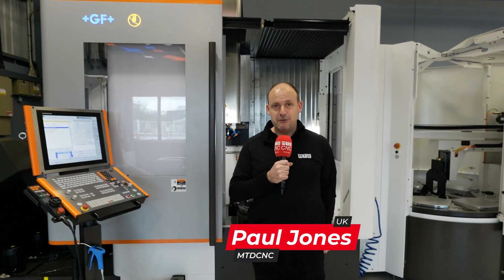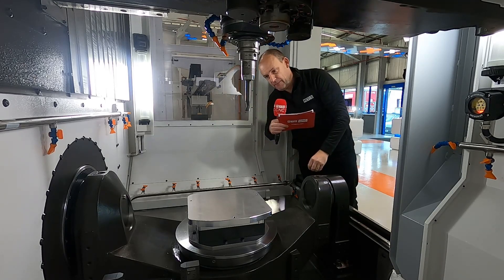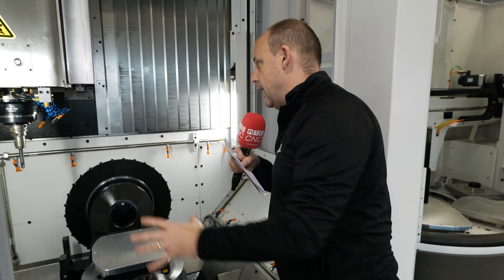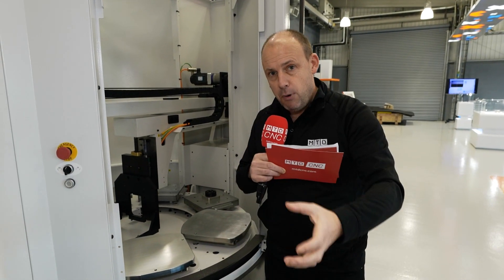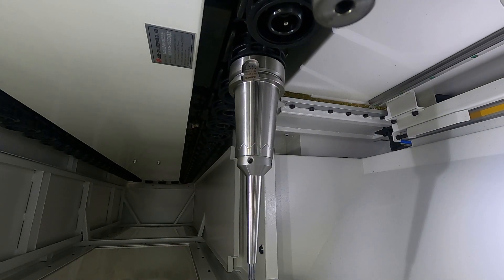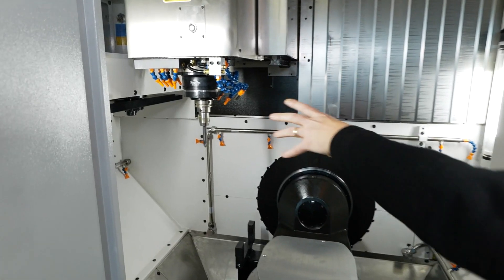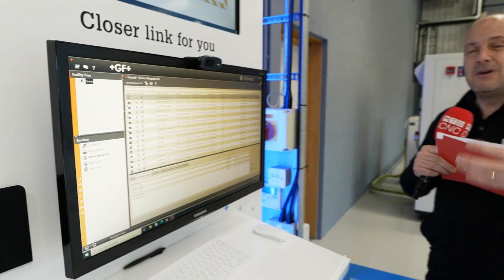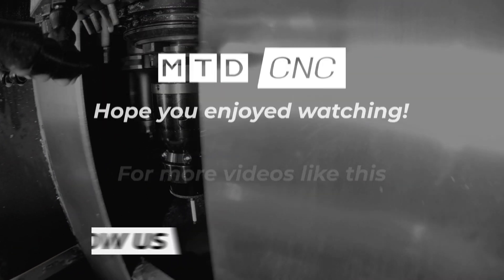Inside GF's Mikron 5 axis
Paul takes a walk around the Mikron MILL E 700 U pointing out the areas of interest, looking at detail at the machines specification and performance. In this instance the machine has a pallet system enabling lights out manufacturing.